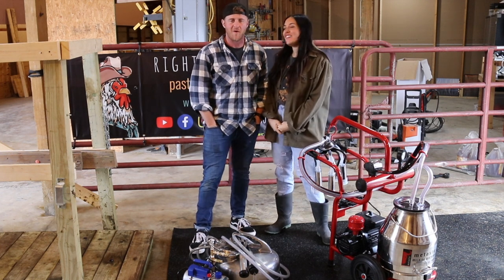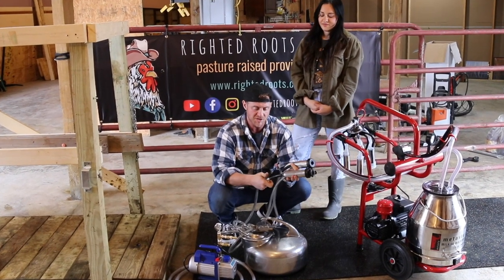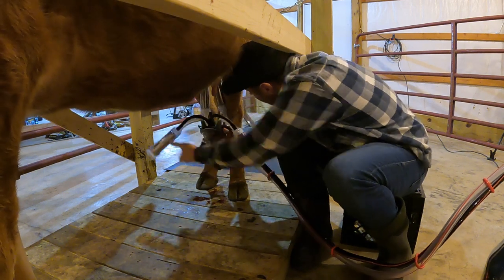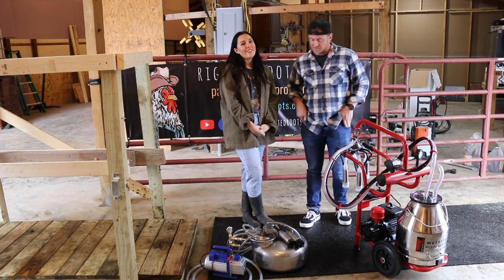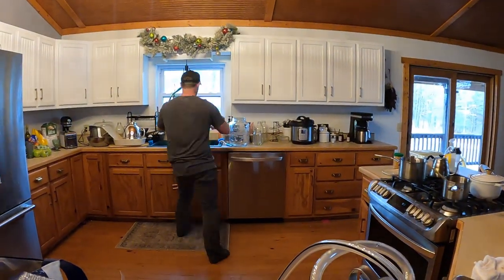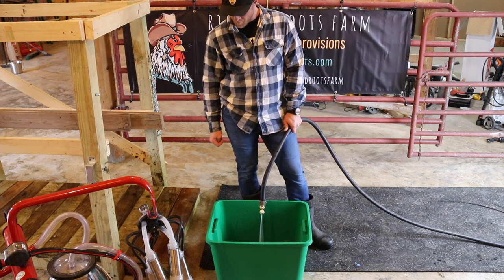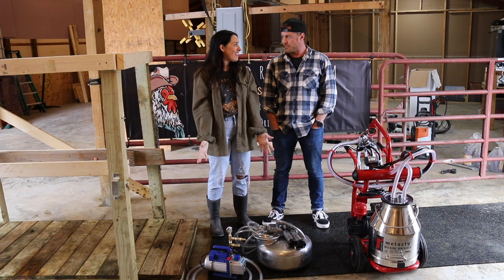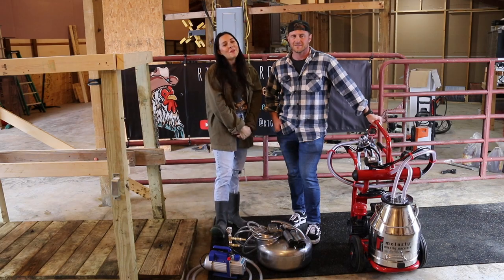Should you milk your cow by hand or by machine? Bucket milking machine vs Surge milker.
Overwhelmed by choosing a cow milking machine? Not sure which cow milk machine is best for you and your family milk cow? We can help! We are breaking down the details of two different milk machines by comparing our melasty bucket milker to our old school surge milker! We are discussing everything from clean up to cost to ease of use!

hi friends! we are evan and bronte, a married couple who decided to completely change the trajectory of our lives and the lives of our children by trading our busy life in the city for a slower pace in the country. we have no experience farming or homesteading, yet here we are raising amazing pasture raised chicken to share with others, and starting our journey of homesteading and learning to become more self reliant. we are so glad you are here! be sure to check out our website below, where you can order your own pasture raised chicken and bison- free of any drugs, chemicals, or antibiotics, and see how else you can connect with the farm! love and blessings- the righted roots crew